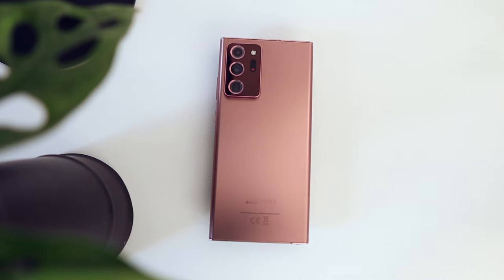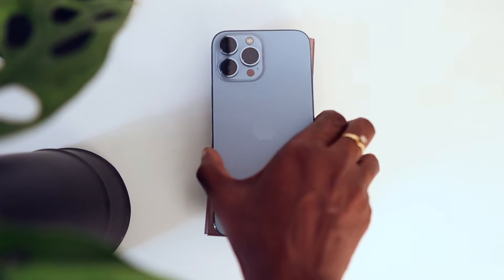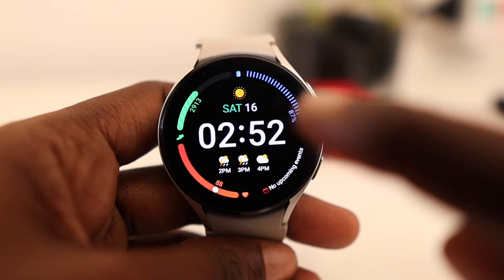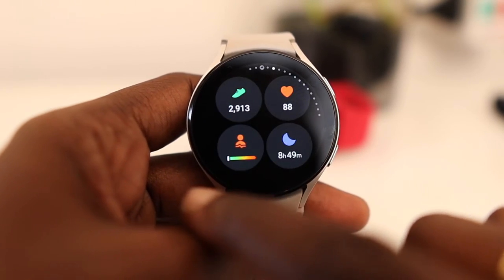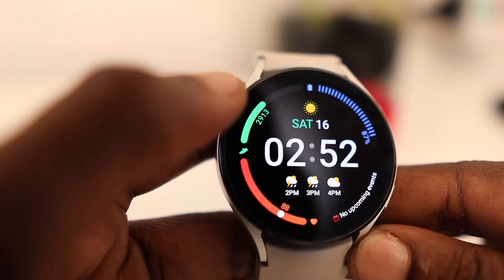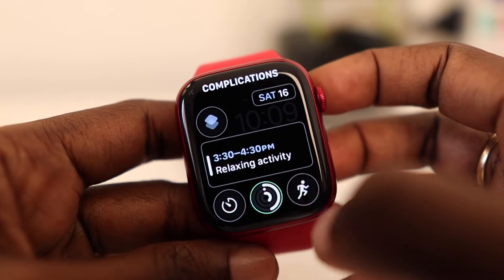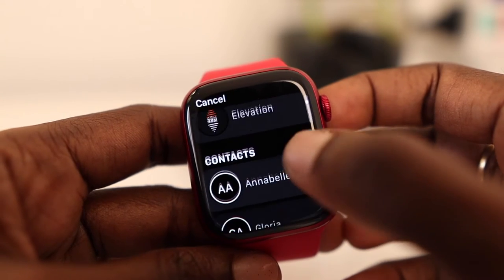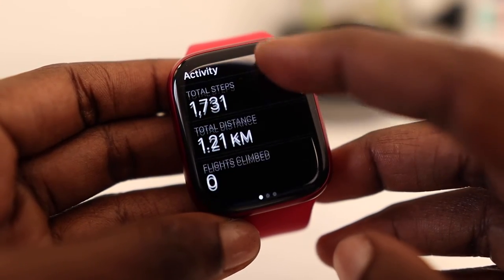iMoved Vlogs | No step count widget/complication on Apple Watch?! 😡 | Galaxy Watch4 vs Apple Watch 7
I am an Apple Watch newbie, and I can't seem to find a complication for step count. I could easily add this as a widget or on a watch face on my Samsung Galaxy Watch.

About iMoved Vlogs:
I’ve been using Samsung Galaxy for roughly 10 years and the Galaxy Watch for about 3 years. Now I have moved to Apple. I’m sharing my experience as I go.

It's about the good, the bad, and the straight-up annoying things about these two brands.